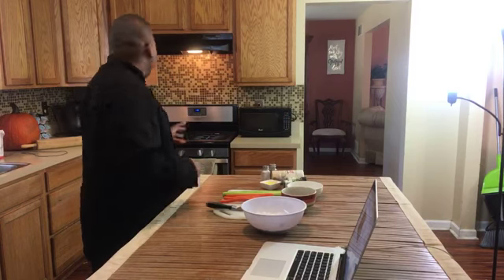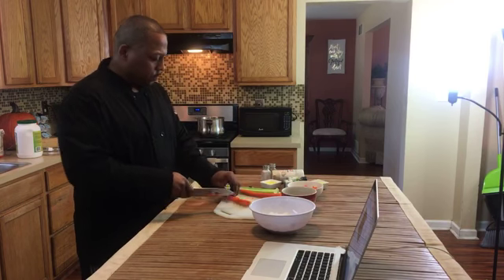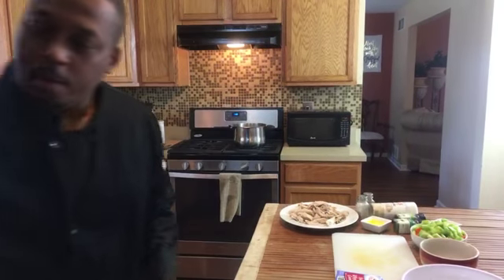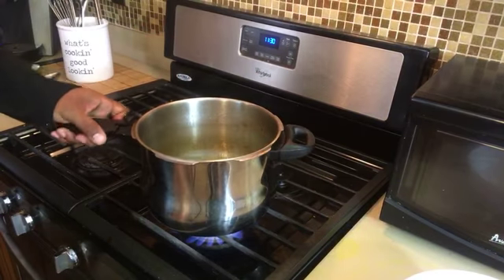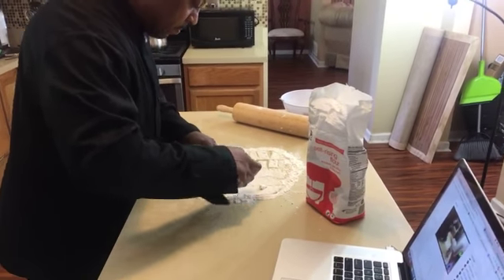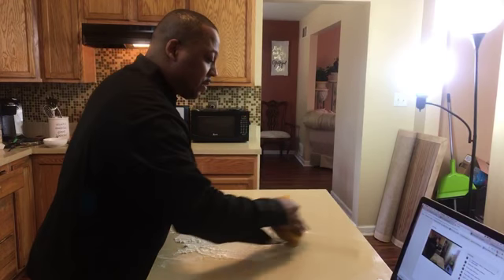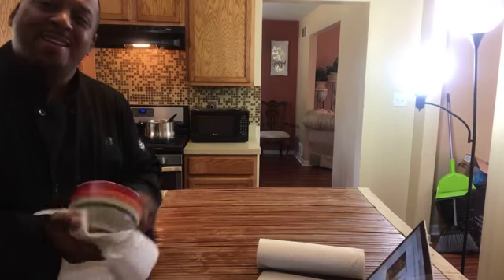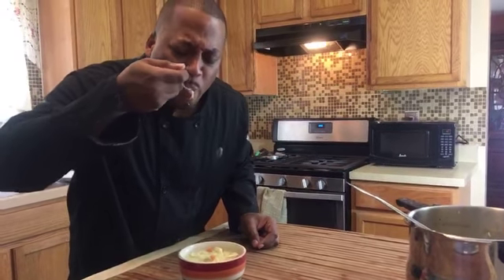Live cooking show Friday food wishes / Behind the scenes How to make a cooking Video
Live cooking show Friday food wishes / Behind the scenes How to make a cooking Video Live cooking show Friday food wishes video Behind the scenes Real Home Cookin cooks chicken and dumplings live

You get a behind the scenes look at our Friday Food Wishes Show and see me Cooking chicken and Dumplings.